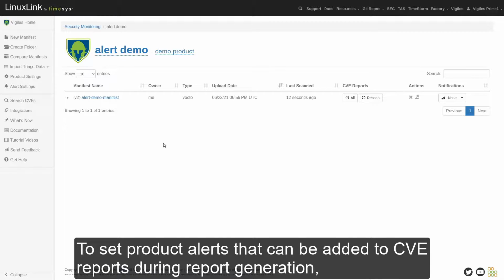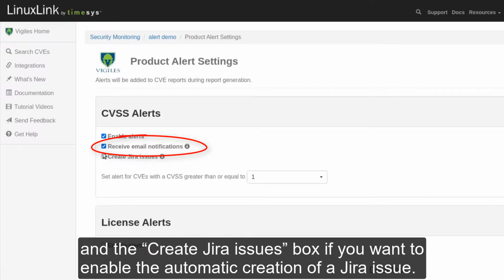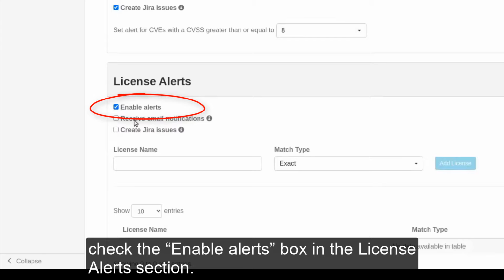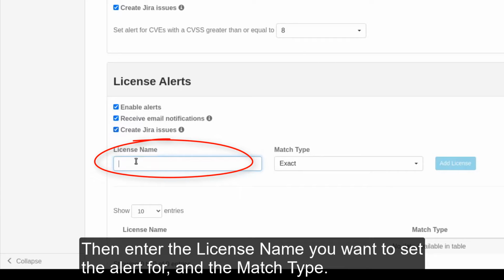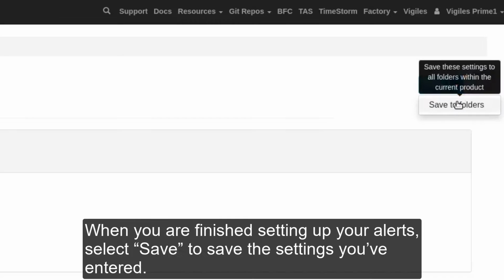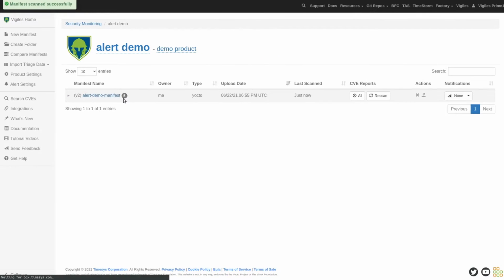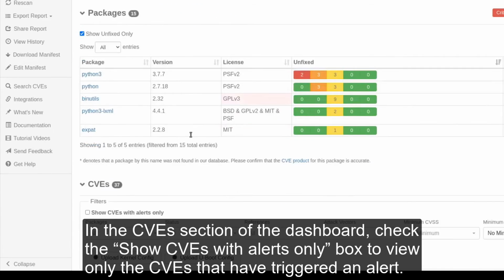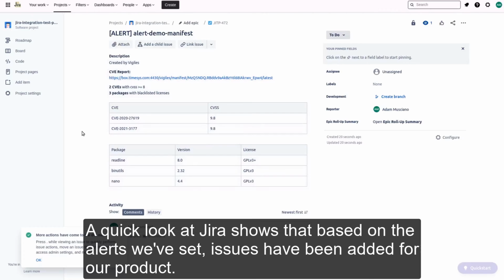Vigiles User Guide: Set Alerts for Non-authorized License Types & for CVEs Exceeding CVSS Threshold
This video shows you how to set product alerts that can be added to CVE reports during report generation in Vigiles.

You'll see how to add CVSS Alerts -- to help ensure that developers do not introduce packages with high/critical CVEs into your product software.

We'll also show you how to add License Alerts, enabling you to identify/flag license violations with the company policy, such as a package with an unapproved license being installed on target device, helping your team stay in compliance with policy enforcement.
Vigiles is a Software Composition Analysis (SCA) tool that helps generate and analyze a Software Bill of Materials (SBOM) for publicly known cybersecurity vulnerabilities (particularly CVEs).